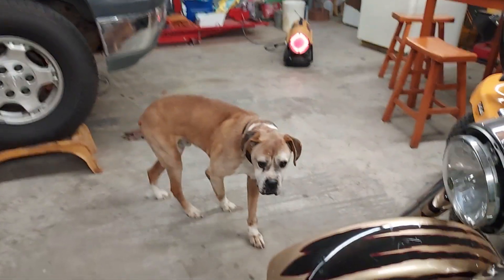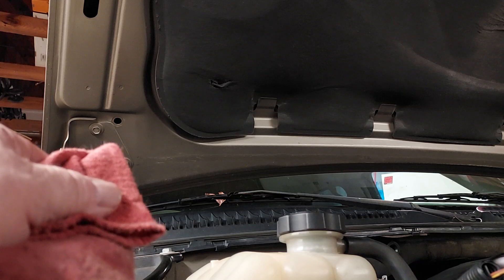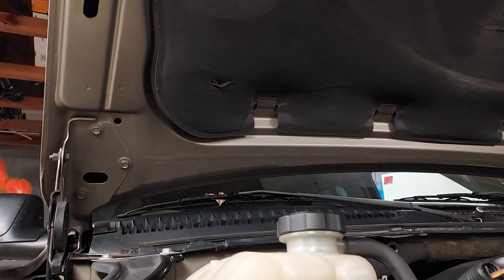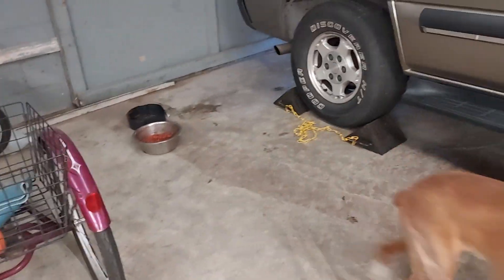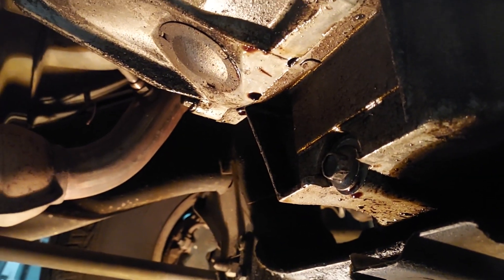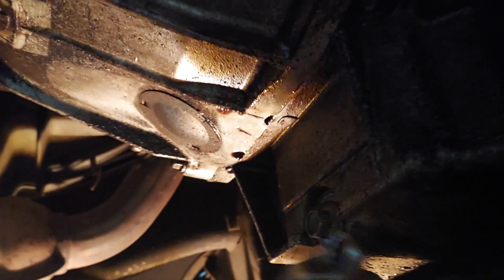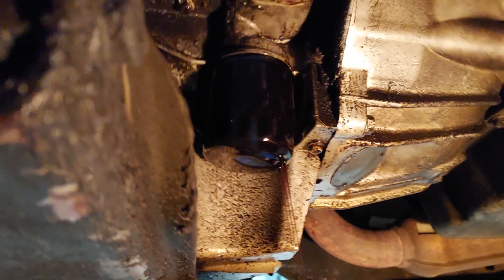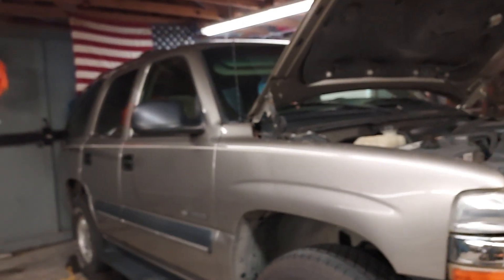2001 Tahoe oil change with Artimus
2001 Tahoe oil change with Artimus